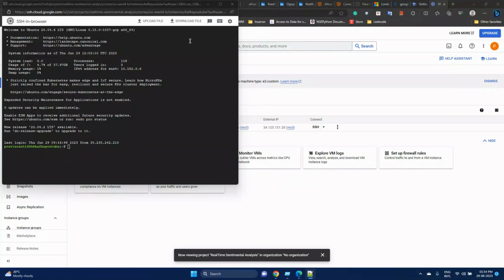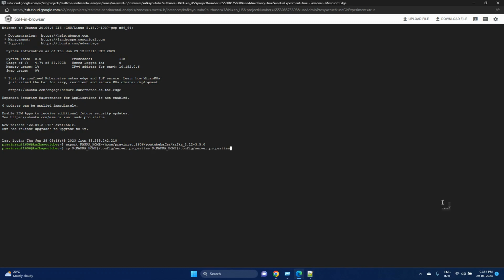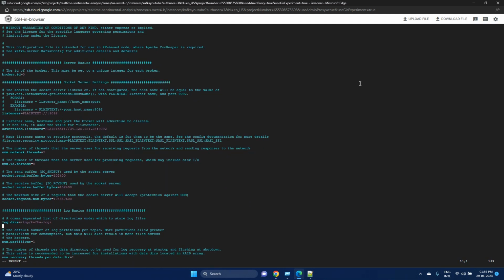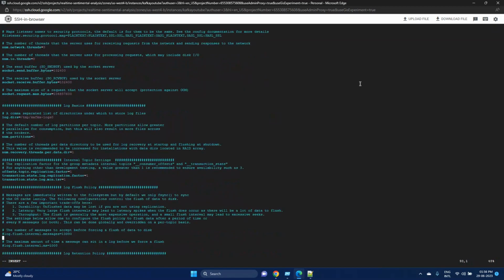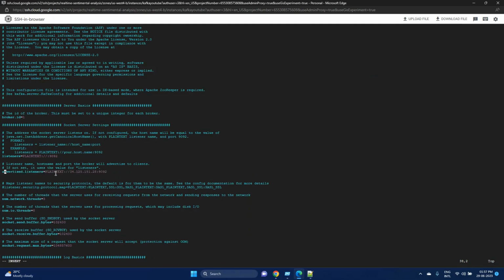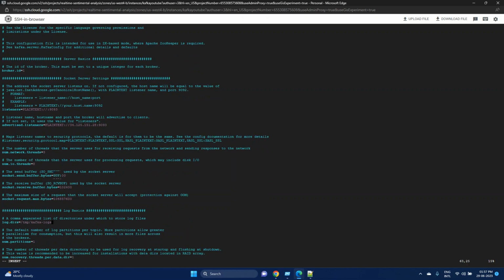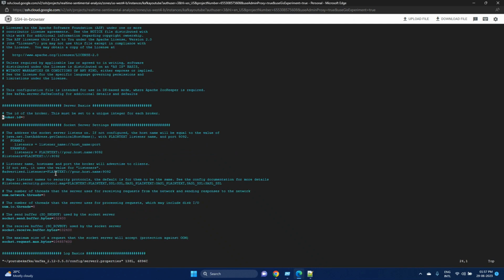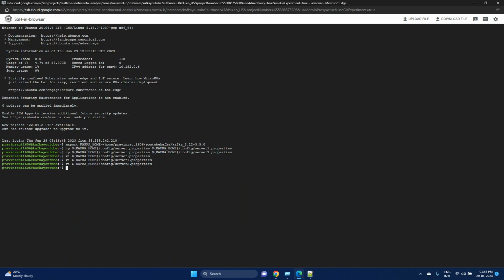Creating Multiple Apache Kafka Brokers on a Single Server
Hey everyone! In this video, we will learn how to create and configure multiple Apache Kafka brokers on a single server. By setting up multiple brokers, we can simulate a Kafka cluster environment for testing and development purposes. Let's get started!

In this video, we'll cover the following steps to set up multiple Kafka brokers on a single server:

1. Modifying server.properties for multiple brokers:
   - Copy the `server.properties` file for each broker you want to create (e.g., `server-1.properties`, `server-2.properties`).
   - Modify each copied `server.properties` file to configure the specific broker settings.

2. Configuring broker IDs:
   - In each `server.properties` file, set a unique broker ID for each broker using the `broker.id` property.

3. Configuring log directories:
   - Specify separate log directories for each broker in their respective `server.properties` files using the `log.dirs` property.

4. Configuring advertised listeners:
   - Set unique `advertised.listeners` for each broker to enable external connectivity. Update the listener configurations to include the external IP address or hostname and the appropriate port.